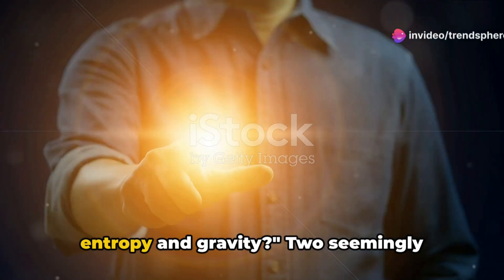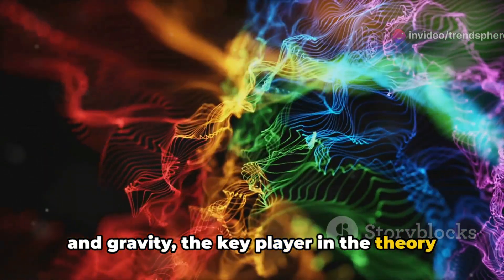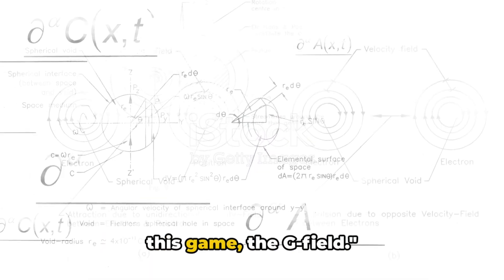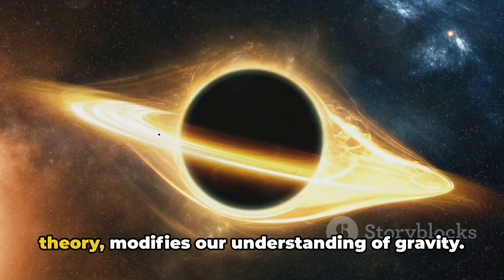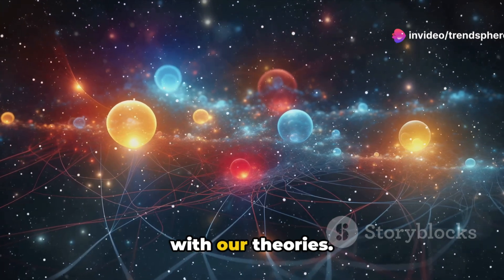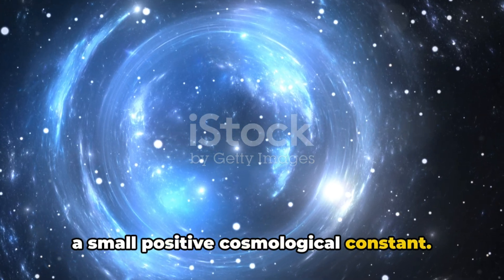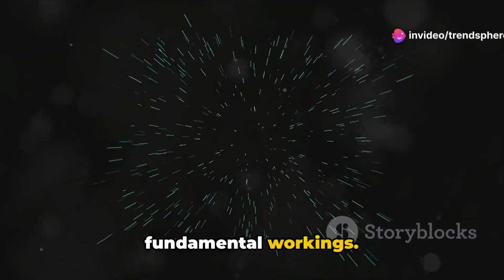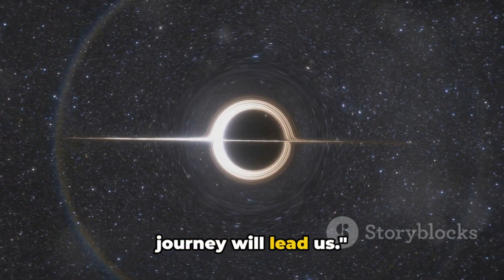Gravity from Entropy: A Quantum Leap in Understanding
Explore the groundbreaking hypothesis that connects entropy and gravity in our latest video! We delve into the fascinating intersection of thermodynamics and gravitational theory, uncovering new insights that could potentially unify relativity and quantum mechanics. Join us on this scientific journey as we break down complex concepts into digestible pieces, making cutting-edge physics accessible to all. Don't miss this thrilling exploration into the mysteries of the universe.

OUTLINE:

00:00:00 Unveiling the Connection"
00:01:01 "The Quantum Relative Entropy"
00:02:14 A Game Changer"
00:03:12 The Gravity-Entropy Connection"